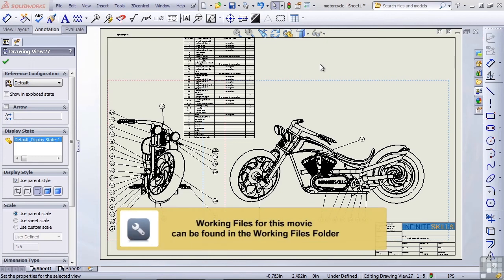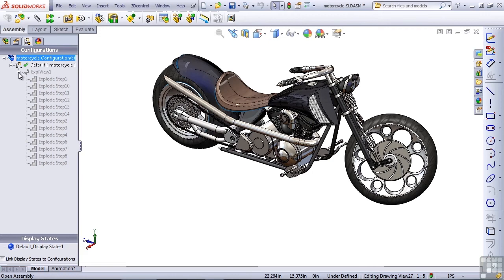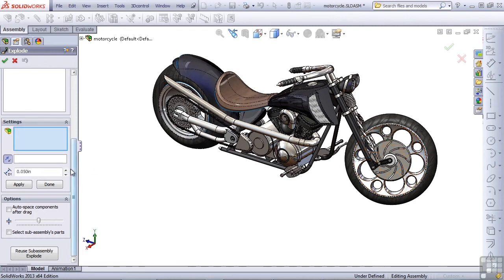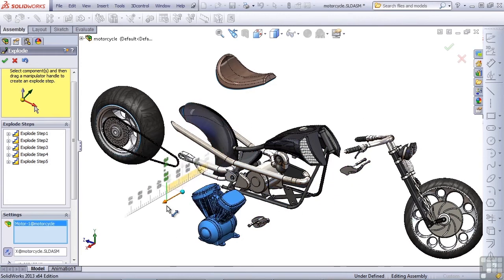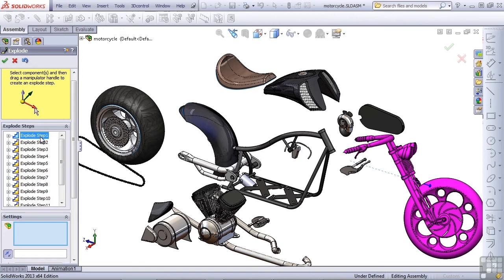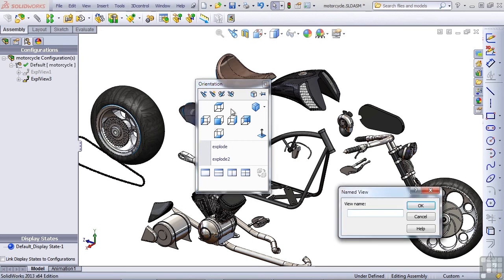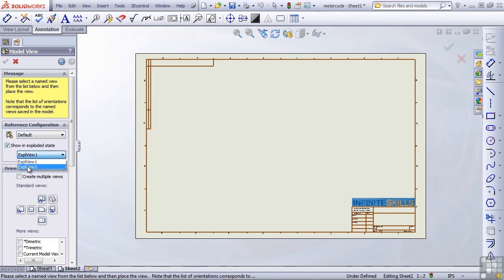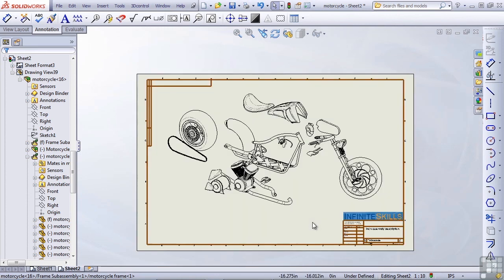SolidWorks 2013 Tutorial | Exploded View